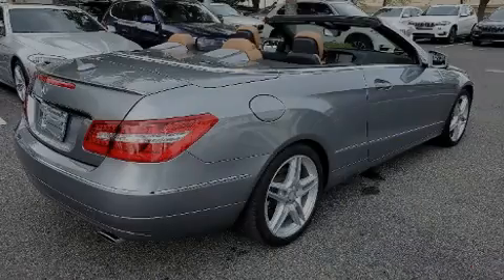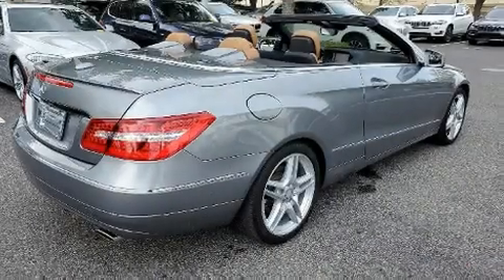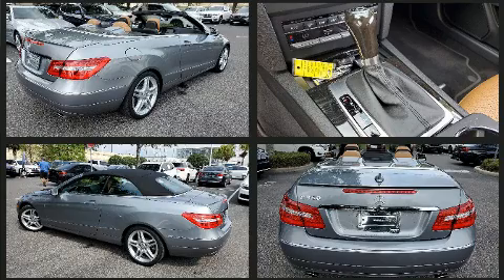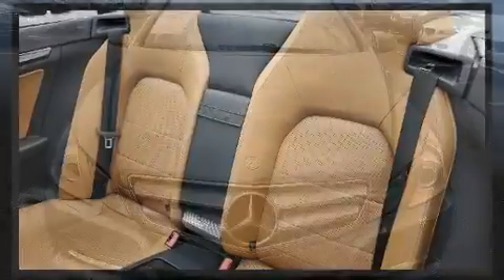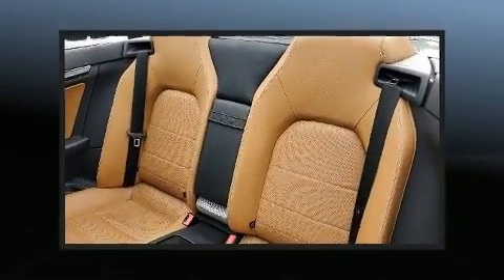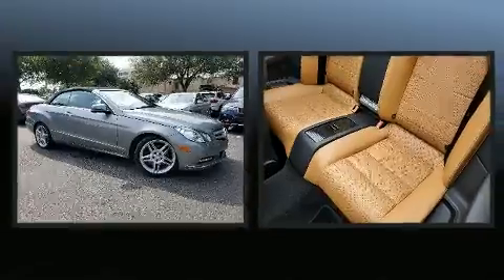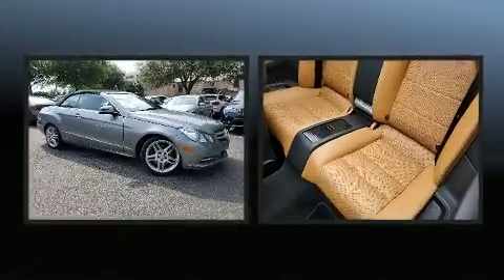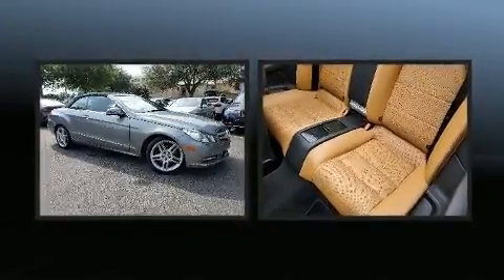2013 Mercedes-Benz E-Class E 350 in Winter Park, FL 32789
Familiarize yourself with the 2013 Mercedes-Benz E-Class. This 2 door, 4 passenger convertible just recently passed the 60,000 mile mark! A 3.5 liter V-6 engine pairs with a sophisticated 7 speed automatic transmission, and for added security, dynamic Stability Control supplements the drivetrain. Mercedes-Benz prioritized handling and performance with features such as: a leather steering wheel, a built-in garage door transmitter, automatic dimming door mirrors, heated seats, a power convertible roof, cruise control, and much more. Mercedes-Benz also prioritized safety and security by including: dual front impact airbags with occupant sensing airbag, head curtain airbags, integrated roll-over protection, traction control, brake assist, anti-whiplash front head restraints, a security system, an emergency communication system, and 4 wheel disc brakes with ABS. You'll never lose visibility with rain sensing wipers, which activate automatically when the drops start to fall. A Carfax history report provides you peace of mind by detailing information related to past owners and service records. We pride ourselves in consistently exceeding our customer's expectations. Stop by our dealership or give us a call for more information.